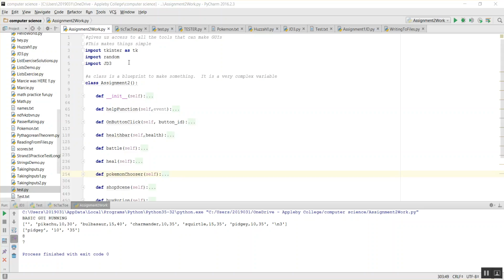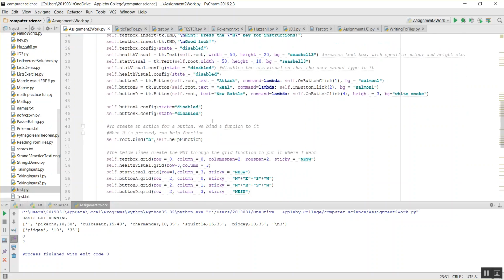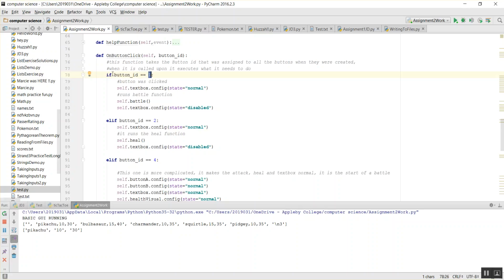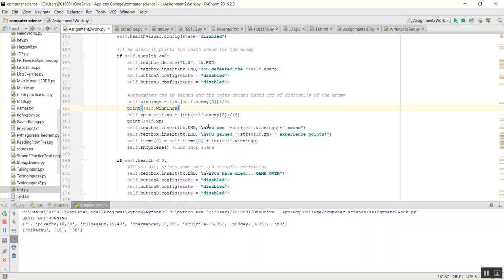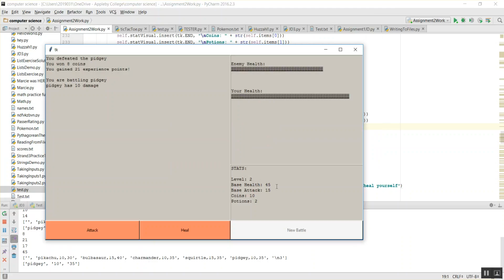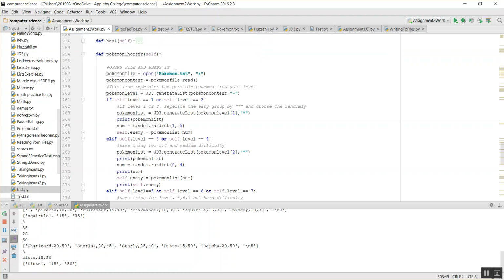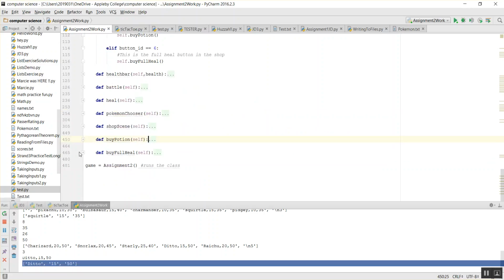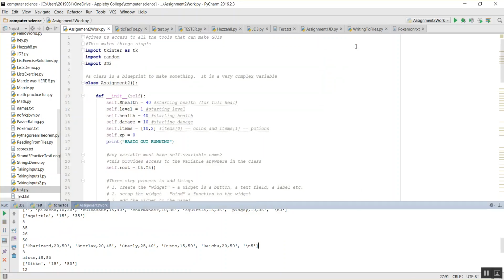Assignment2 JD Mehlenbacher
My assignment 2